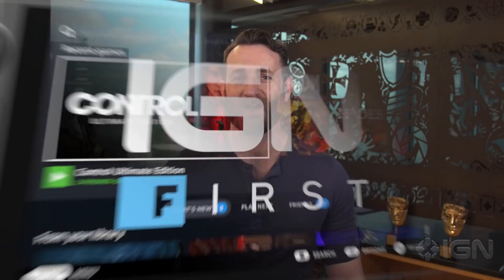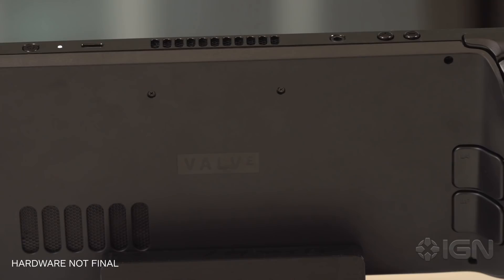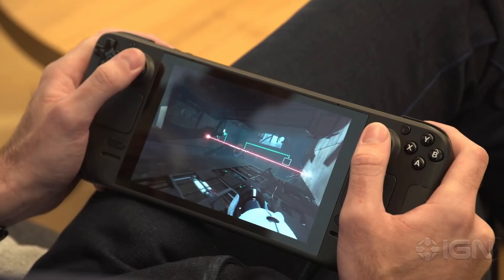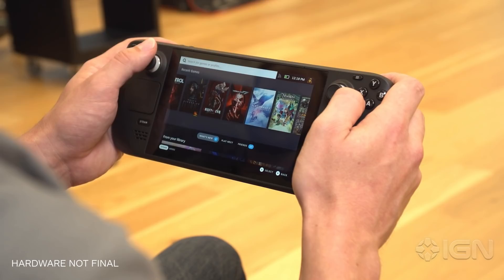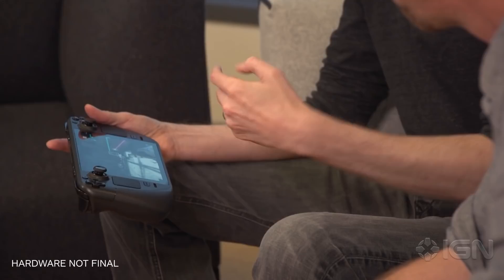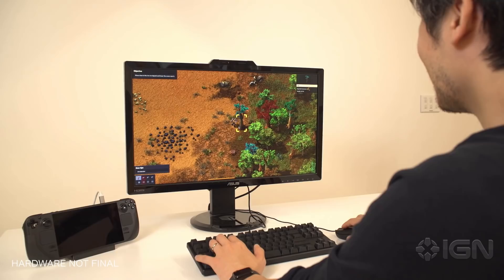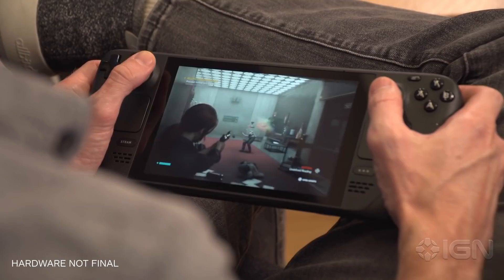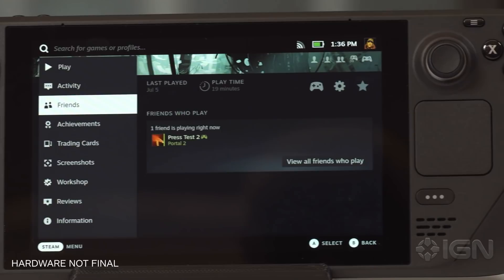Steam Deck: First Hands-On With Valve’s Handheld Gaming PC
We went to Valve's office to go hands-on with its new handheld gaming PC, the Steam Deck. IGN's own Bo Moore goes in-depth on how its controller feels, its desktop mode, its price and models, and a whole lot more.

The Steam Deck, is a handheld gaming PC with a form-factor similar to that of a Nintendo Switch. No hard release date has been given, but the Steam Deck has a launch planned for Holiday 2021, with a pre-order reservation system launching in the near future. The price starts at $399, with models that have more storage at $529 and $649 as well